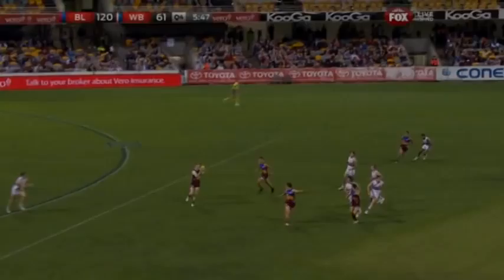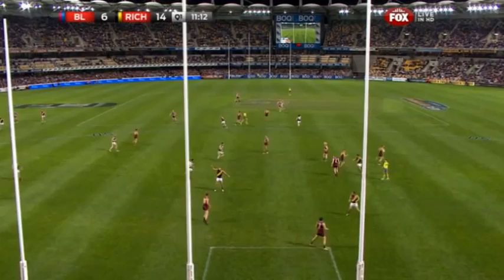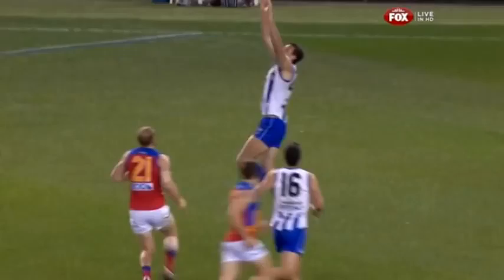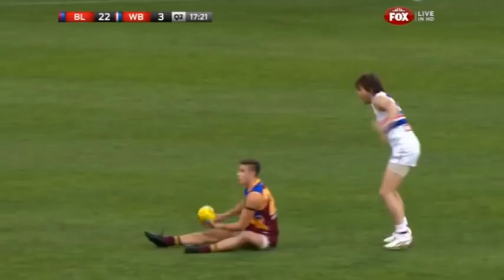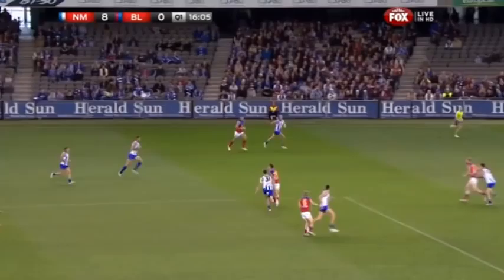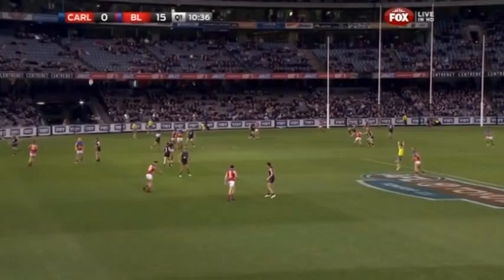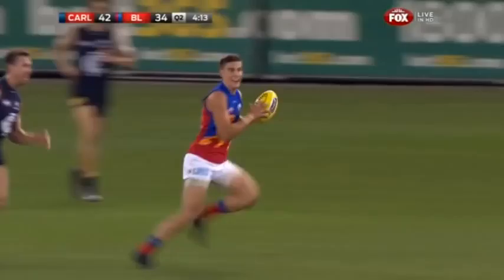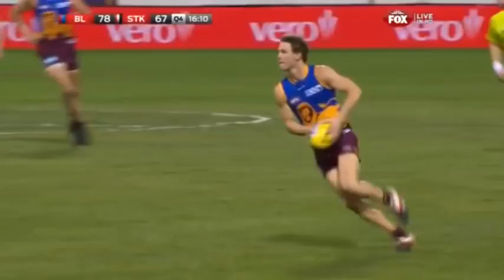Elliot Yeo 2012 Highlights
Elliot Yeo's highlights from the 2012 Brisbane Lions season.

Yeo 2012 stats:

Matches: 8
Avg kicks/game: 7.6
Avg handballs/game: 7.3
Avg disposals/game: 14.9
Avg marks/game: 3.5
Goals: 0
Behinds: 1